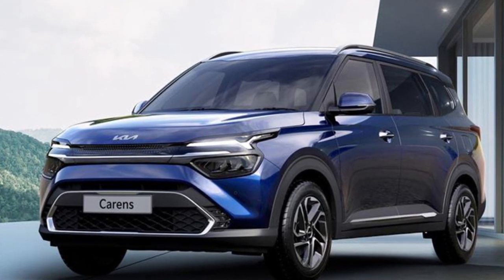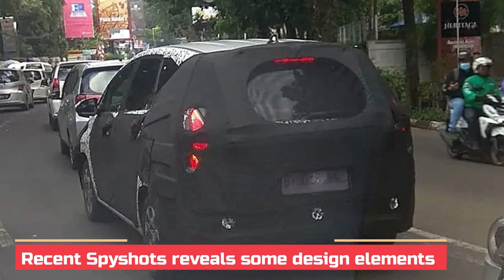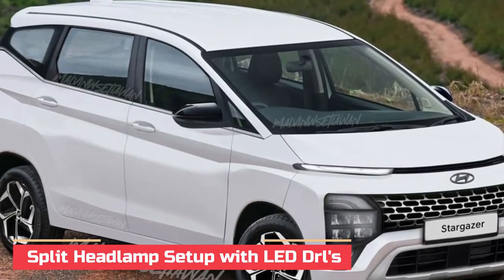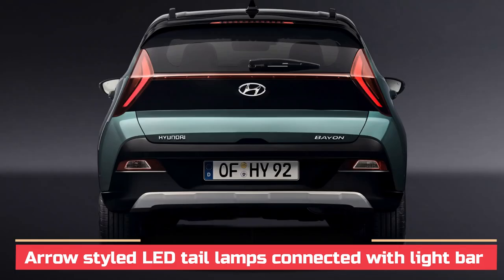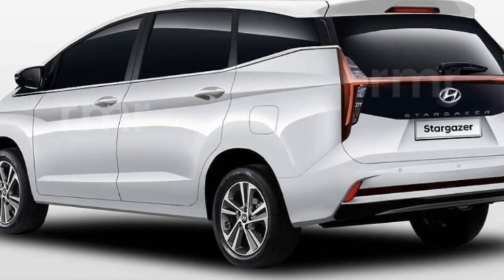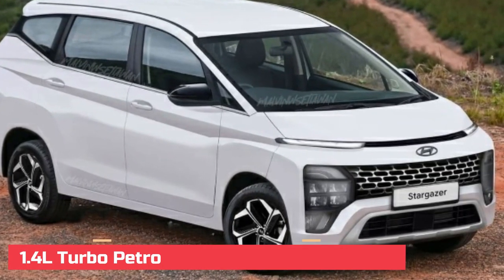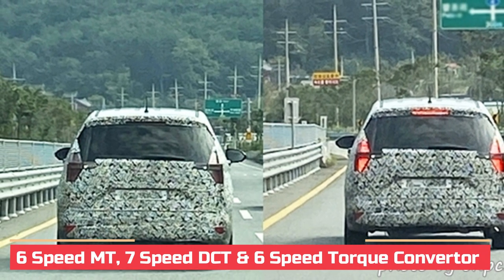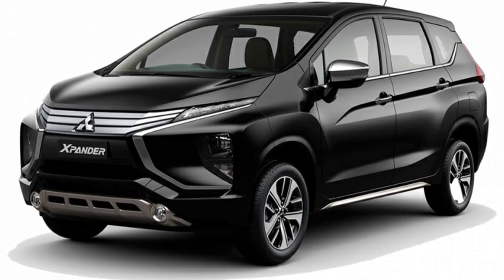Spied - 2022 Hyundai Stargazer 7 Seater MPV | Ertiga & Carens Rival Design Revealed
After the recent unveil of the Kia Carens, the next possible expectation from KIA's sister brand Hyundai will be a proper MPV unveil.
And that's Stargazer internationally code named KS an answer from Hyundai side to take on the segment leader Ertiga twins and also to tear off the base variants of the Innova crysta.

The stargazer has be spied multiple times globally since July and with recent spyshots gives us an idea of how the front and rear design evolves. Based on that some enthusiasts are coming with renders to give us a clear look of the design behind the camouflage.

From the spyshots it's clear that the stargazer will have quirky design. With the front fascia getting inspiration from Hyundai's flagship MPV offering staria. Gets split headlamp setup with the LED Drl taking top spot below the clam shell bonnet design. A decently sized grille takes the center stage with inserts similar to some variants of staria. And below is wide air dam flanked by triangular shaped headlamp cluster with integrated fog lamps. And with the raked front windshield the overall looks gives us minivan styling.

On the rear the arrow style LED tail lamps connected by light bar look similar to Hyundai bayon crossover. There's roof integrated spoiler with stop lamps and a large glass house with seamless fit. The wide number plate housing takes a decent spot on massive tailgate and the triangular reflectors on the bumper completes the rear design.

On the side the roof might get a floating design and it also looks sloping towards the rear. The large DLO will help improve airiness inside the cabin. Gets a character line starting from the headlamp to middle of the front door and a similar line starts from rear door ending towards rear lamps. The alloys looks like 16 inch units. A 17 inch wheels would be better on road and looks.

So far no spyshots of the interior but we expect it to be more spacious and will be loaded with latest tech to cope with the rivals.

On arrival the Stargazer could draw power from a 1.4-litre turbocharged petrol engine developing 140PS power and 242 Nm of peak torque while the 1.5-litre oil-burner will kick out 115 PS and 250 Nm torque. A six-speed manual, a seven-speed DCT, and a six-speed torque converter AT will be the transmission choices.

The South Korean auto major is said to commence the production of the three-row MPV sometime next year in the Southeast Asian markets and it could reach India in the near future. With a pricing similar to Carens. Internationally Stargazer will rival the Toyota Rush, Mitsubishi Xpander, Suzuki Ertiga and others.